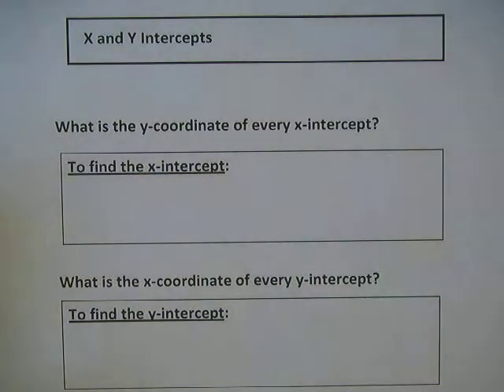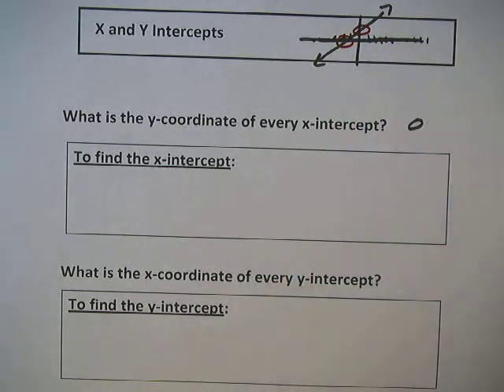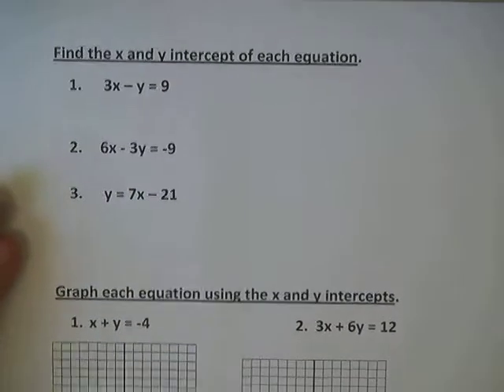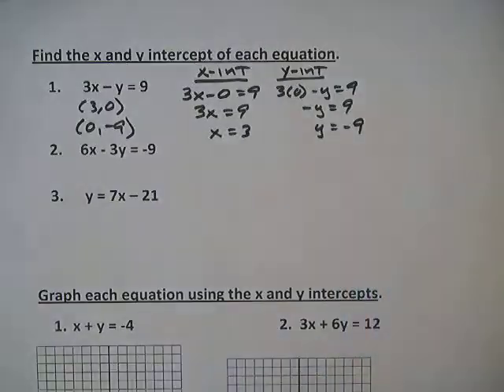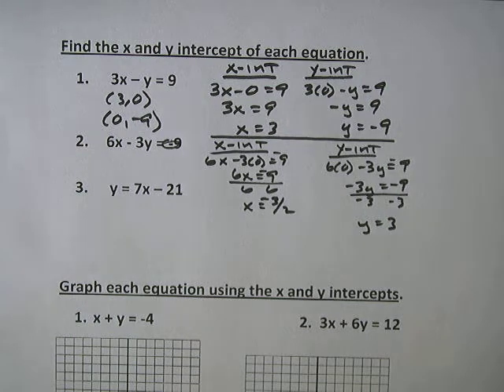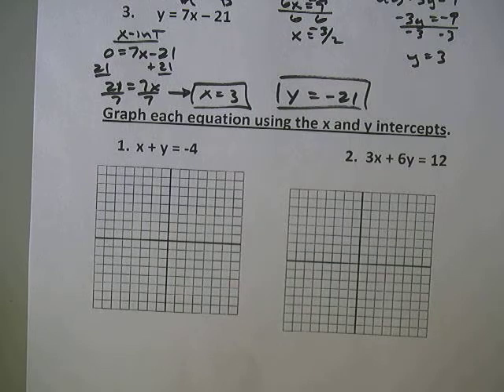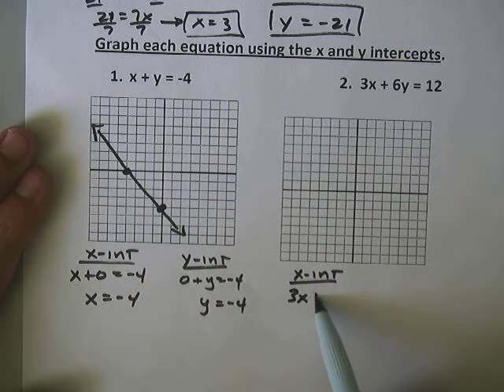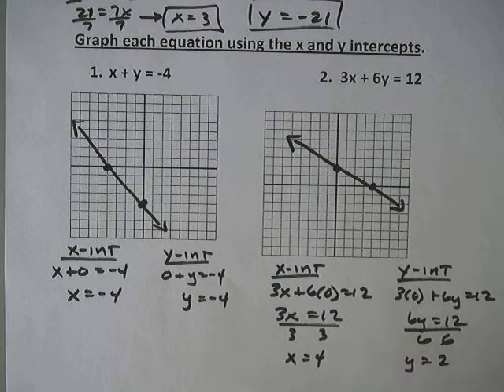X and Y Intercepts